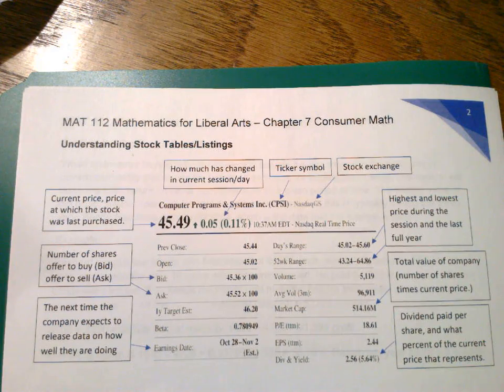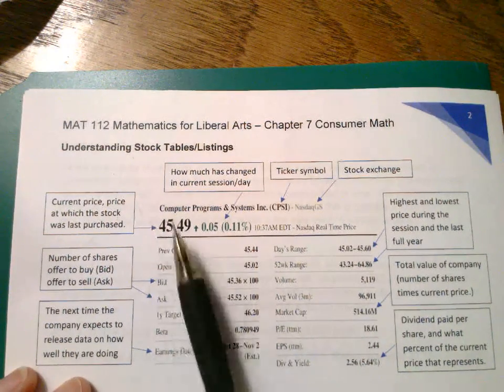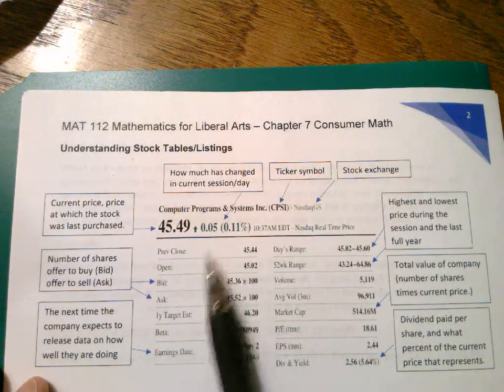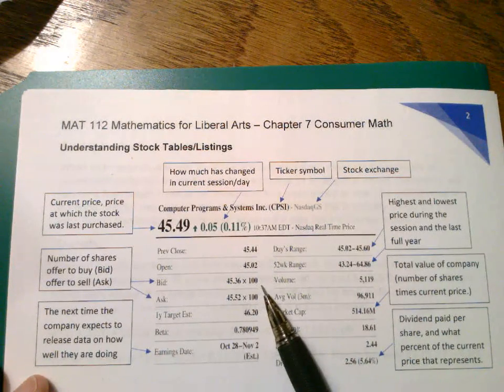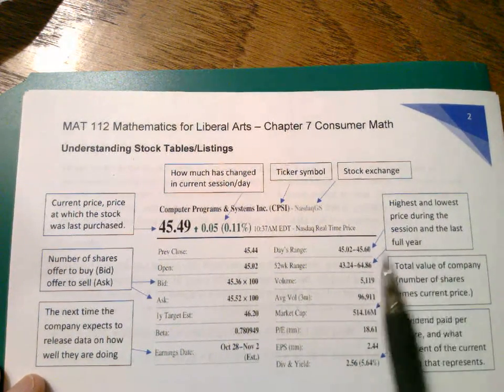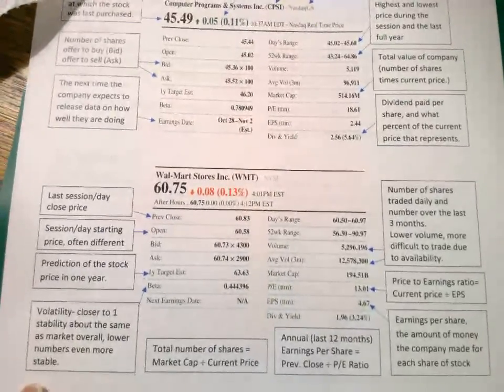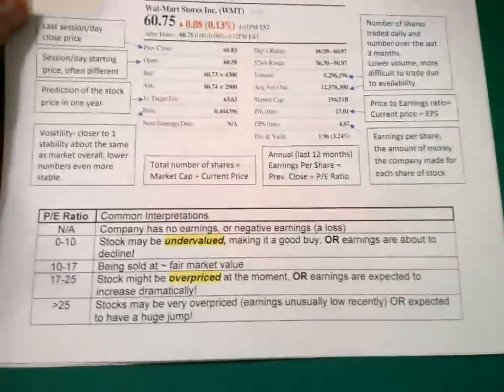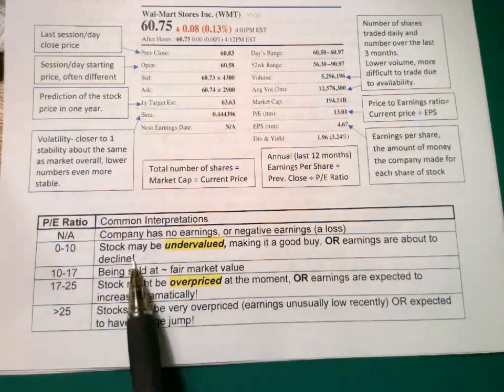MAT112 Chapter 7-7, page 2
Stock Listings